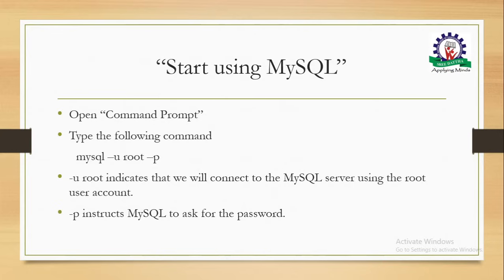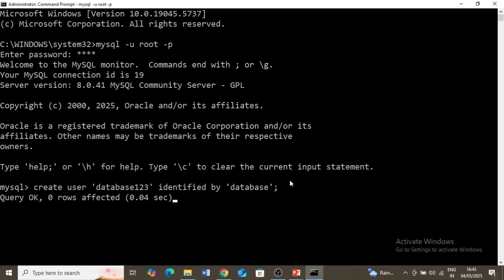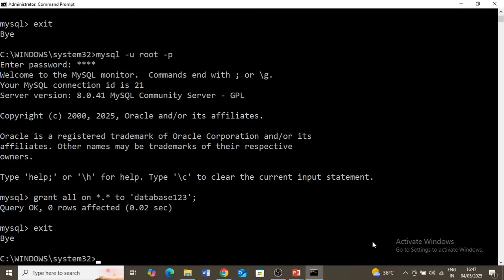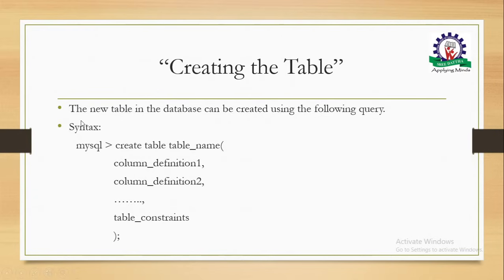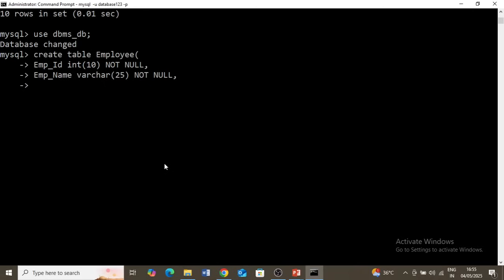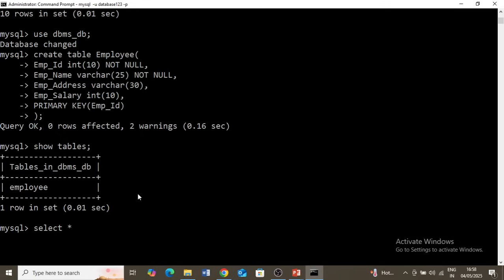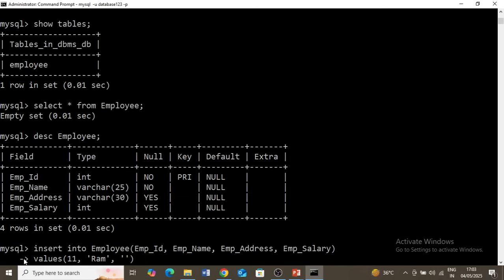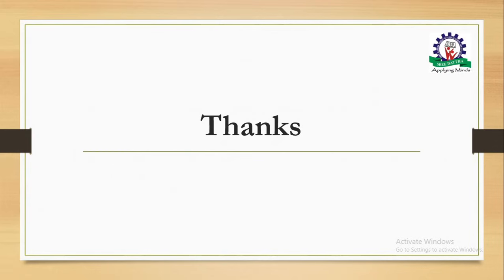DBMS LAB 1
Database Management System LAB, for R22 Regulation Students (for branches CSE, AIML, CSIT, CSBS), JNTUH.